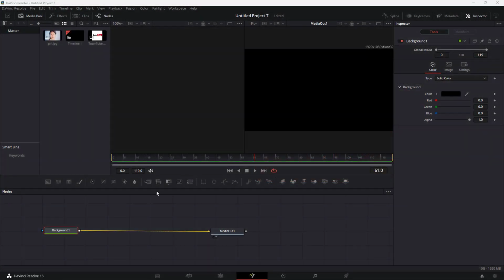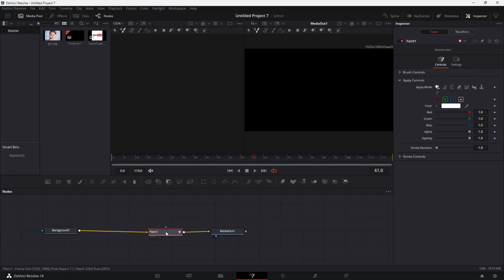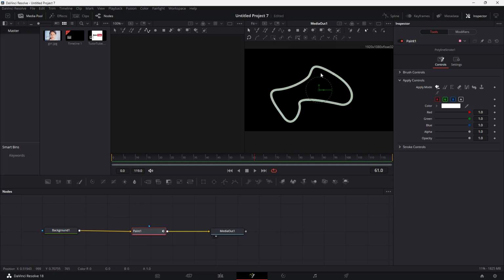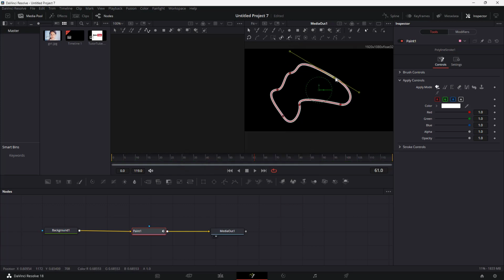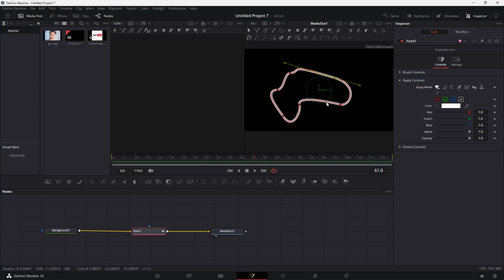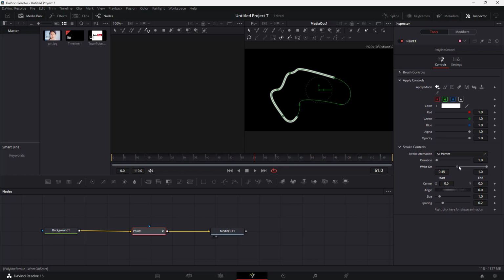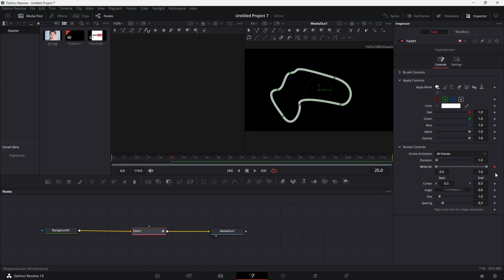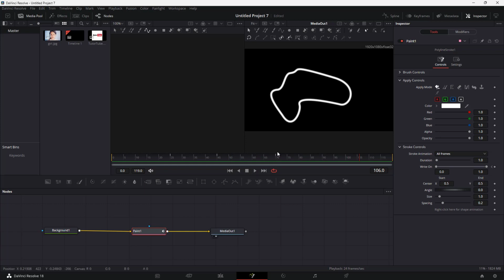Davinci Resolve Tutorial - Lesson 137 - Fusion Bezier Tool Write On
In this tutorial, we will be discussing about Fusion Bezier Tool Write On in Davinci Resolve